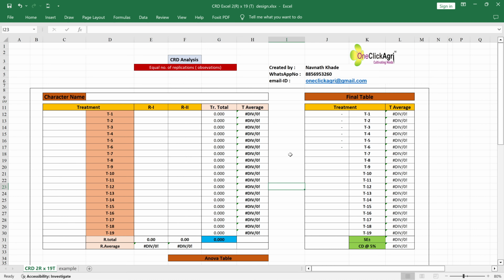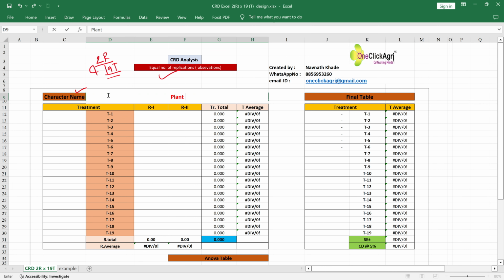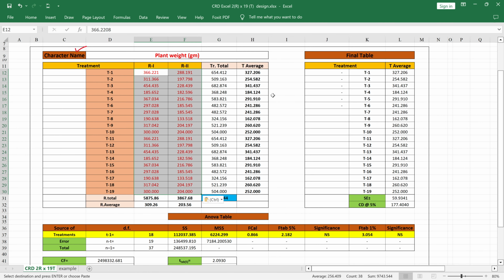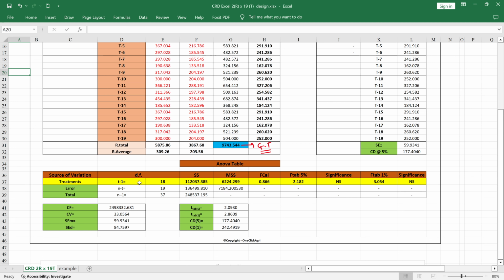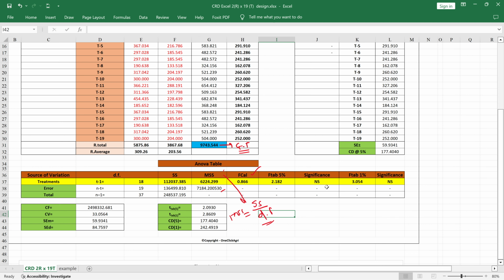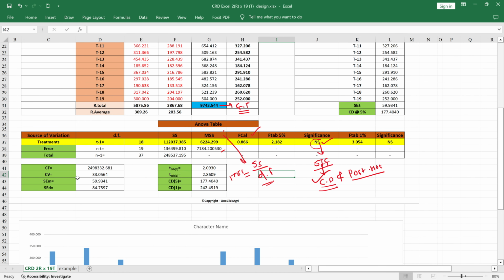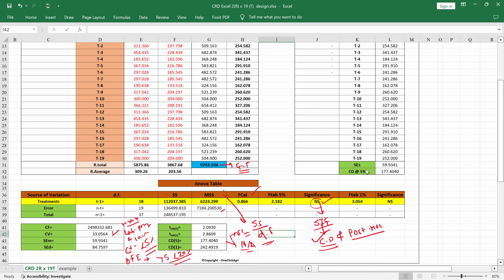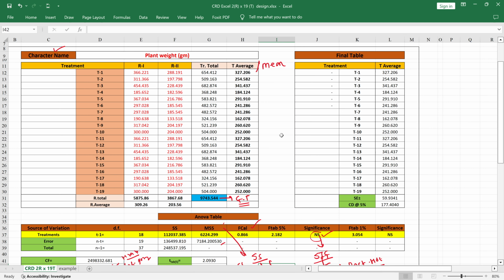CRD Analysis Equal no. of replications, observations, plots statistics analysis model statistics agr